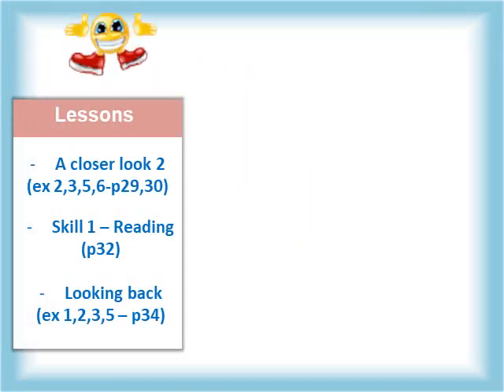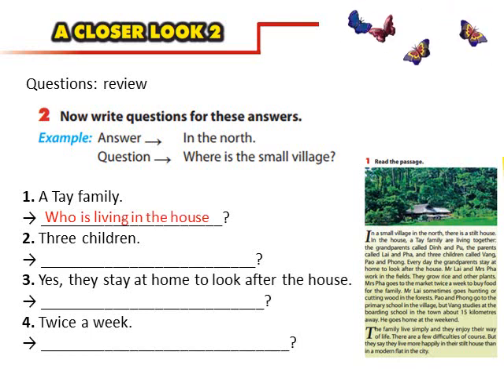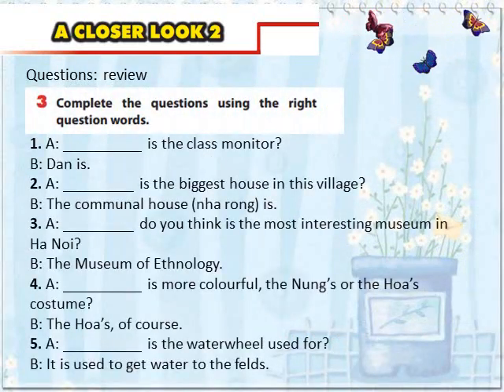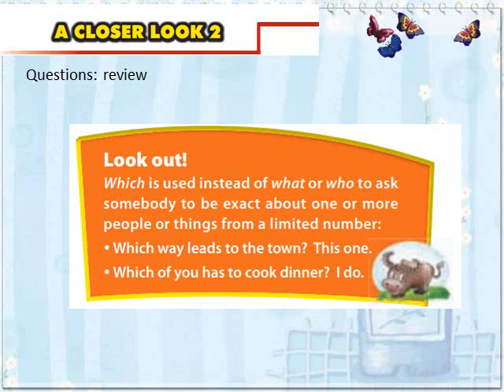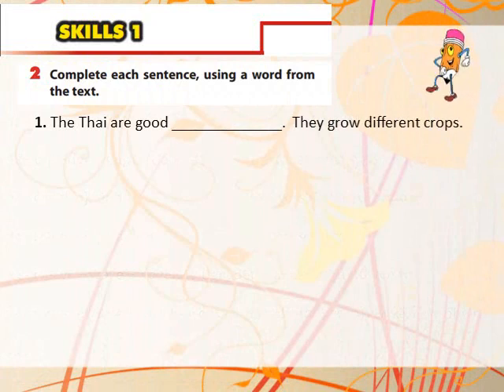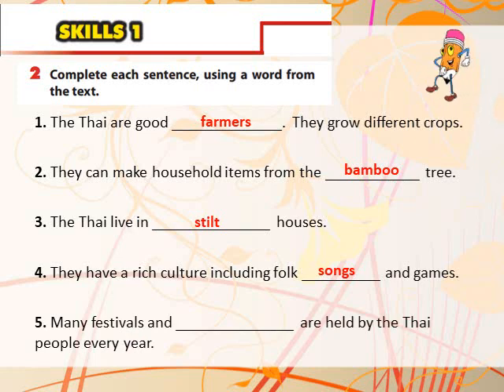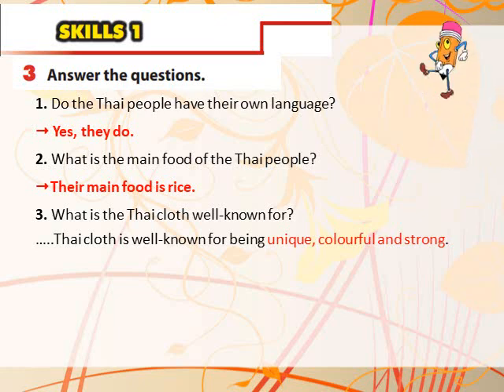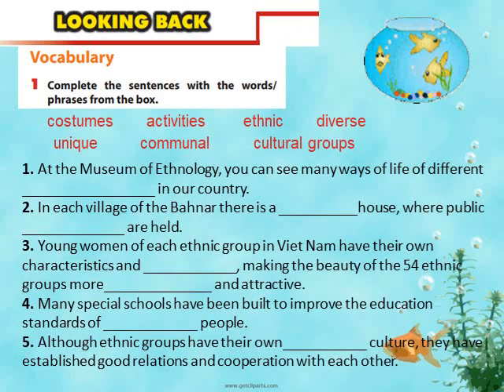TUẦN 6 TADA8 UNIT 3